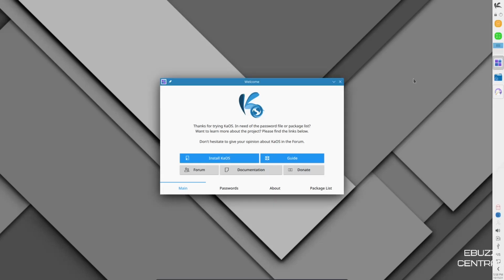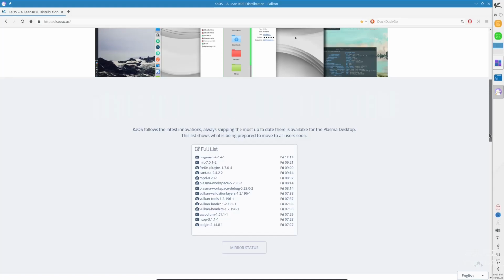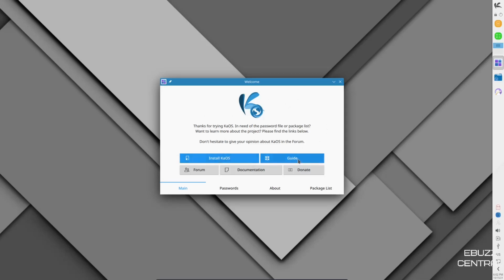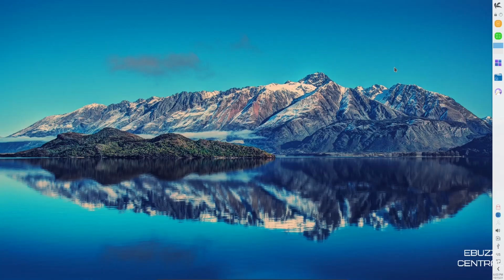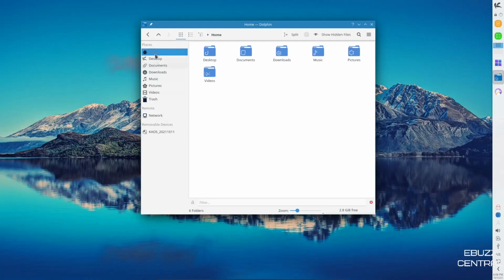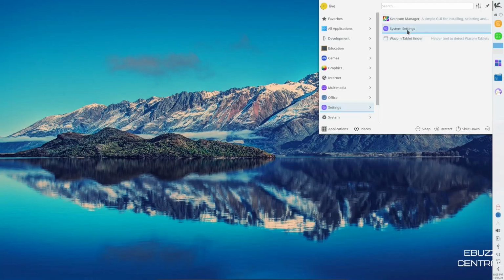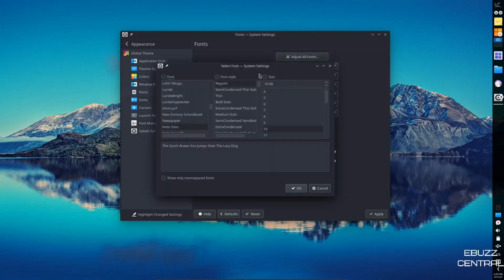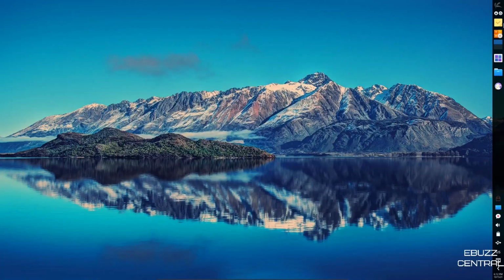KaOS Linux - Gorgeous Independent KDE/QT Distro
KaOS is an independent distribution
focused on Qt and KDE.